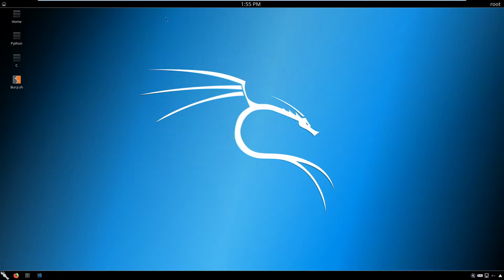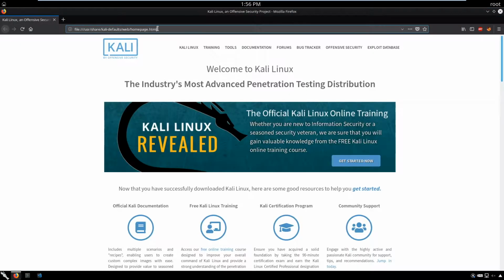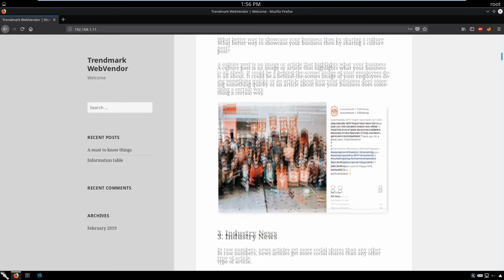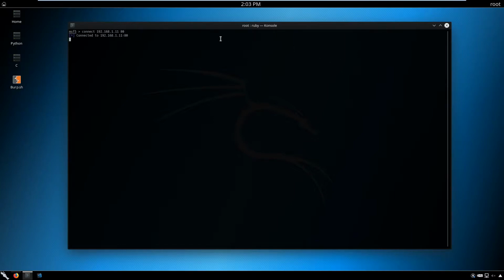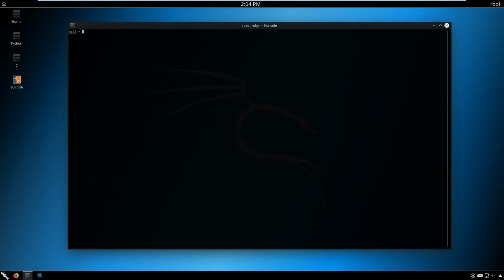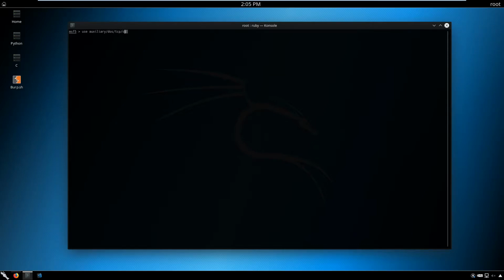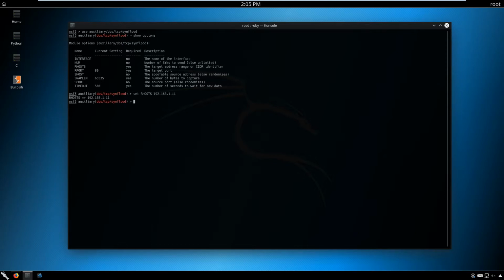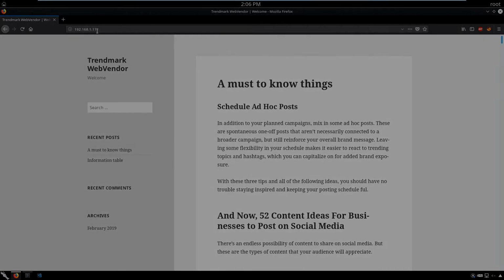2 Basics of DoS with Kali Linux